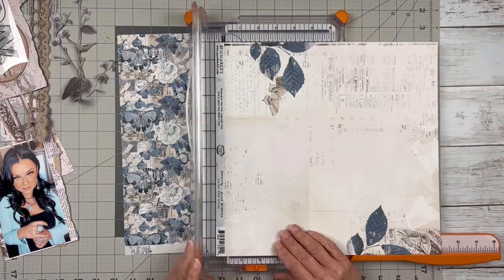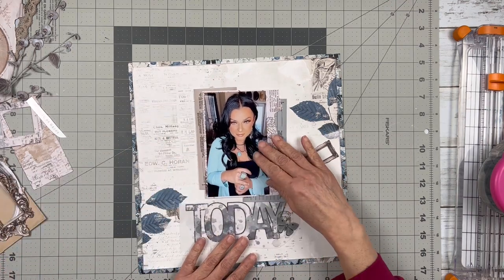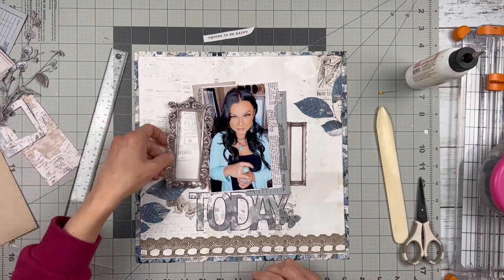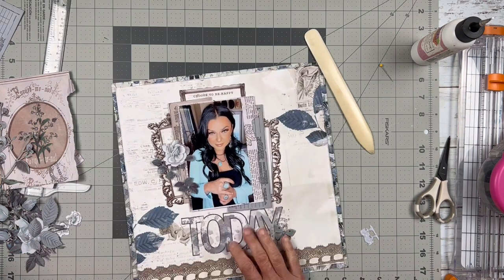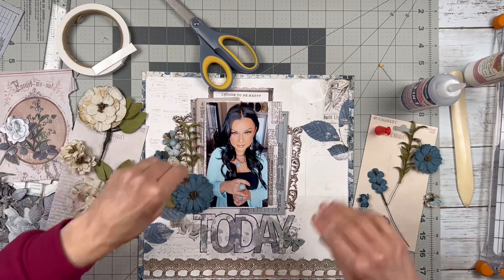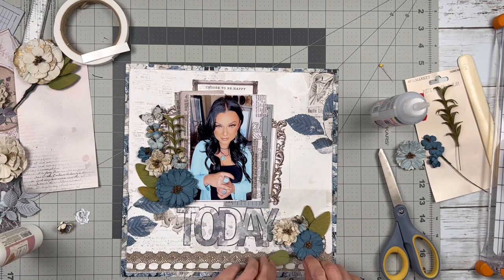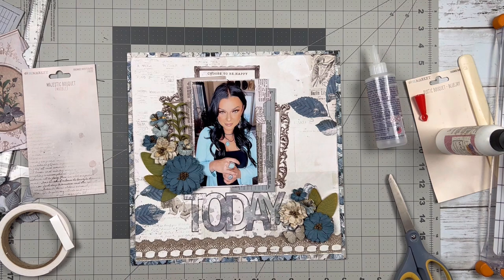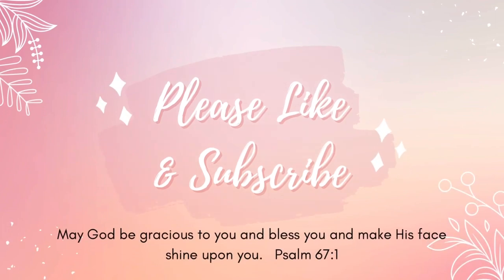Choose to be Happy | Scrapbook Layout Process | 49 and Market Serenity